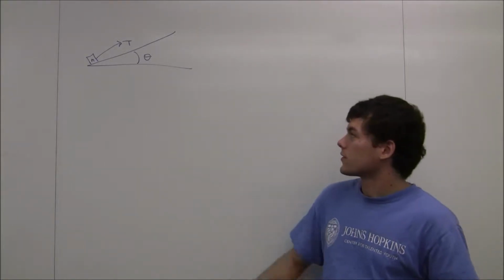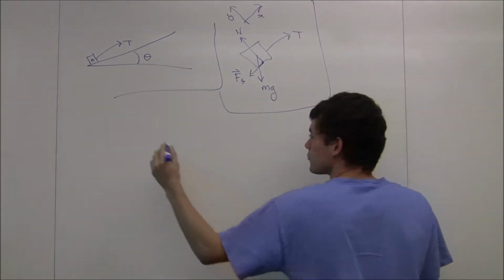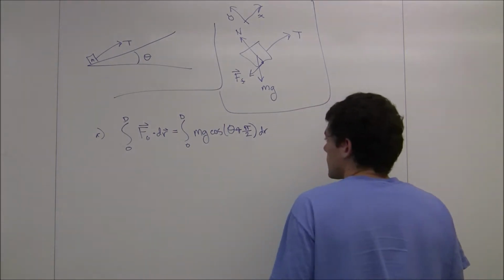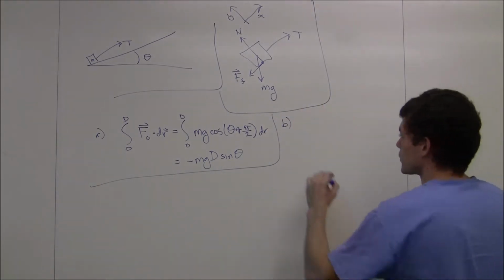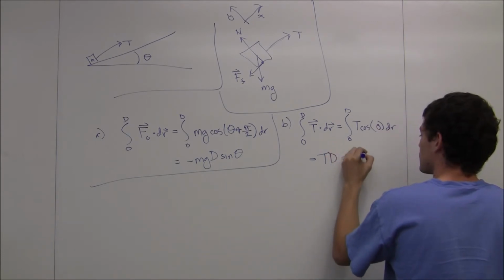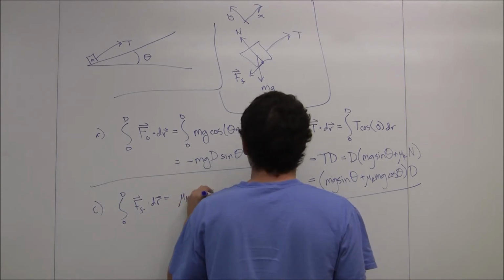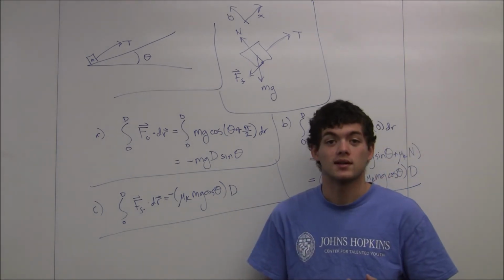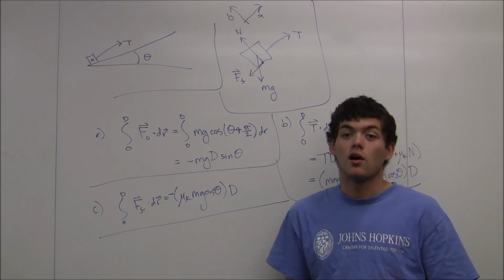Lecture 11 - Problem 1 Solution